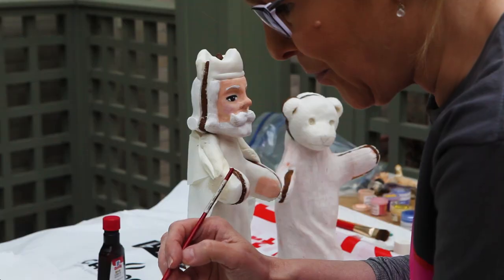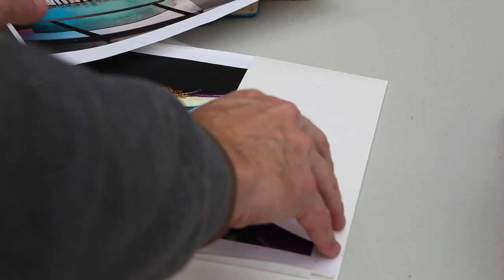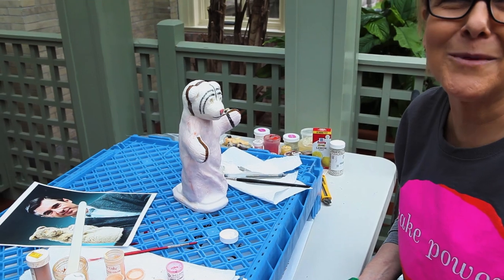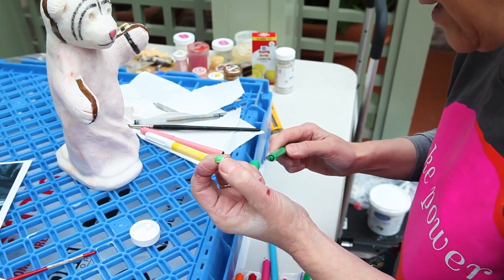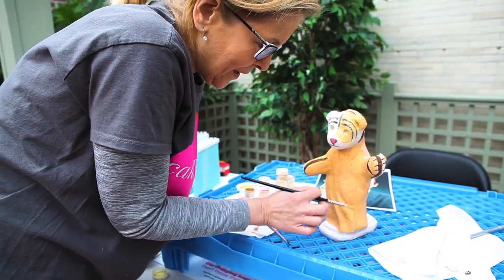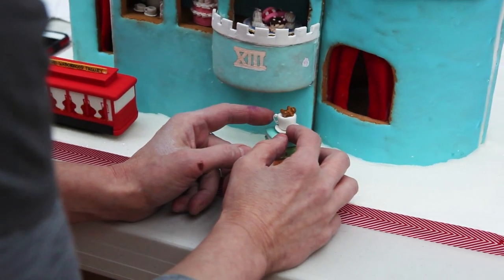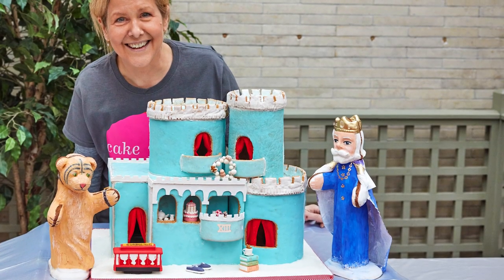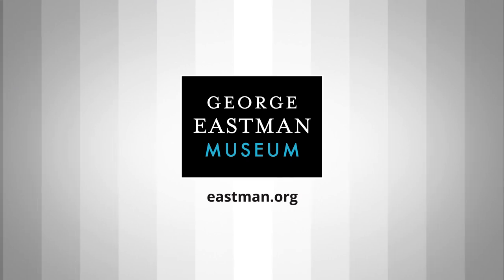Sweet Creations with Kate Sullivan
The making of Kate Sullivan's contribution to the Eastman Museum's 2018 Sweet Creations Display, "Gingerbread Castle from Mr. Rogers' Neighborhood of Make Believe."